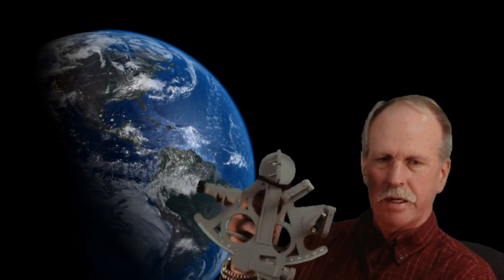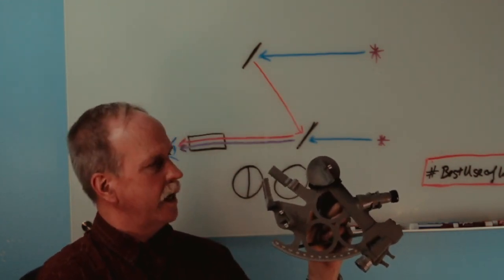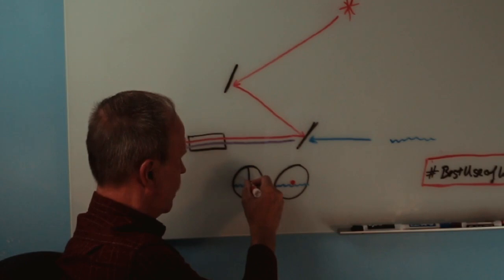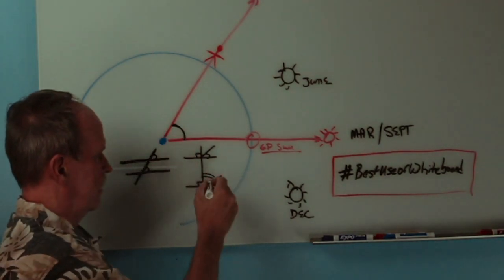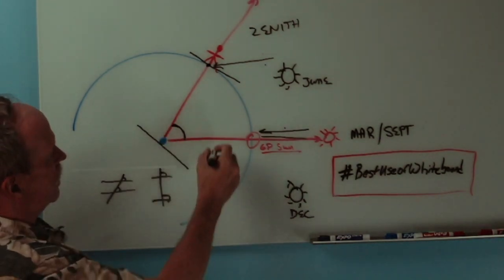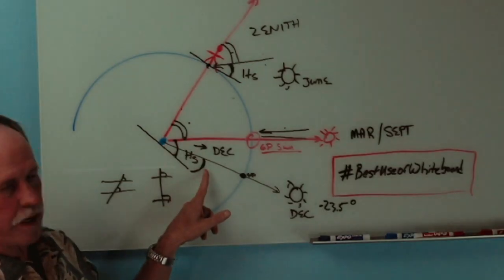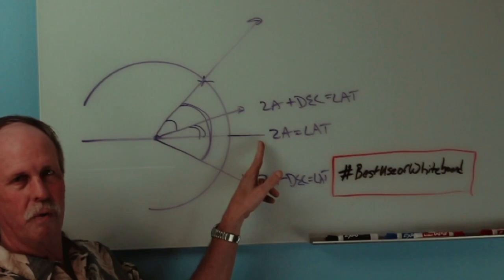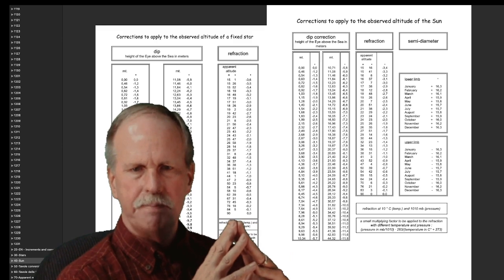The Mathematics of Navigation | The Sextant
{REVISED} This is the first of my short series introducing the Marine Sextant and Latitude.  In this episode I go over how a sextant works and the basic mathematics of the angles we read to celestial bodies.

I am by no means an expert with Celestial Navigation, but with some diligent work and the help of more experienced navigators, I've progressed to the point I can find my latitude within 3 nautical miles.  These three episodes will allow you to do the same.

The Davis Mk 25 Sextant: